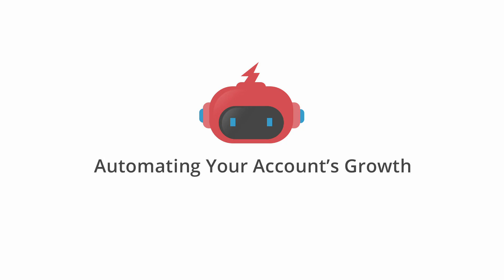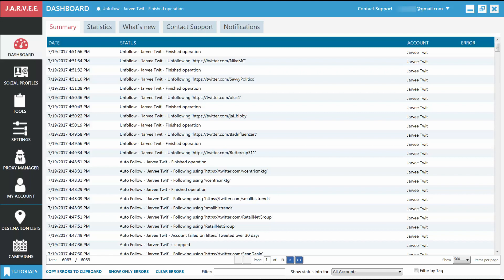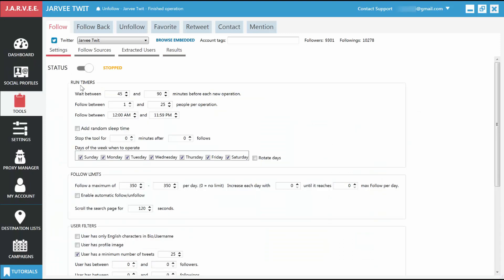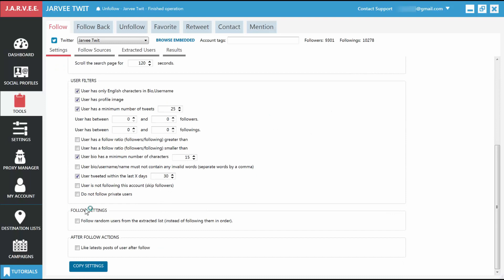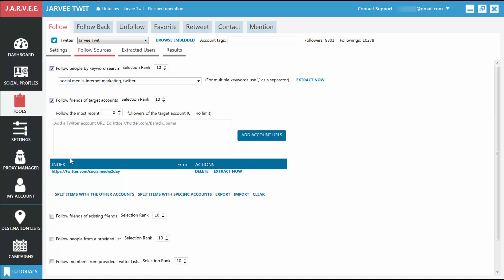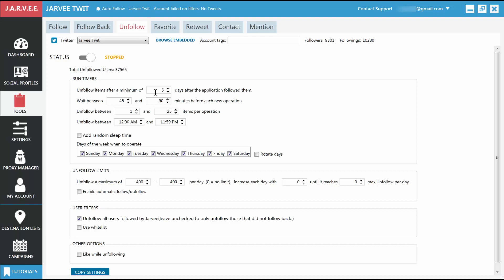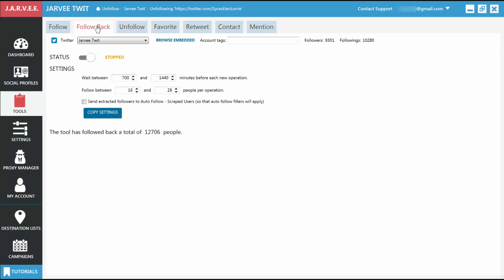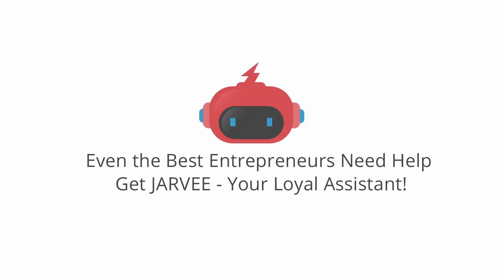4. Automating your account growth with JARVEE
Learn how to automatically grow all your social media accounts at the same time by using JARVEE the best social media assistant you ever had. It's so simple a kid could do it and it won't take 1/10 of the time you're spending doing it by hand.